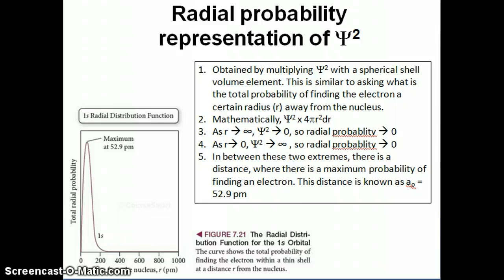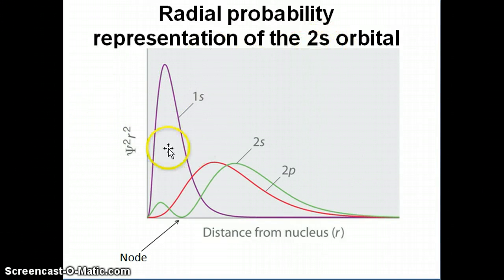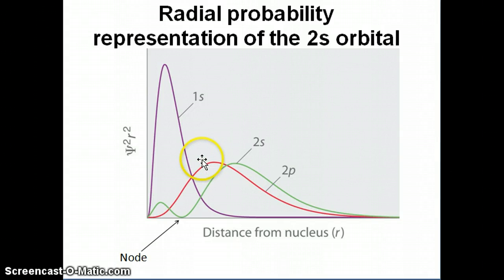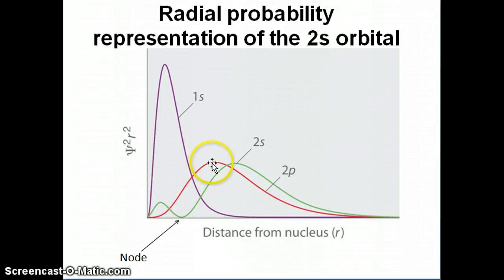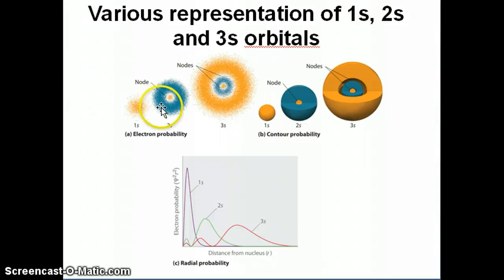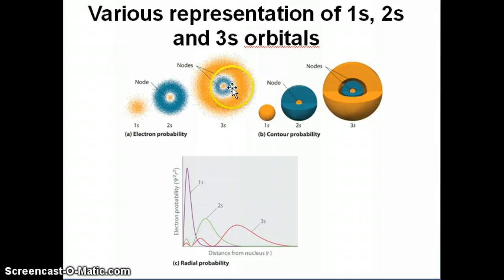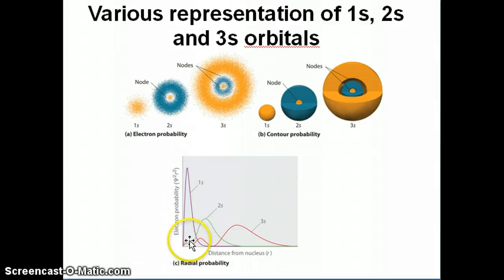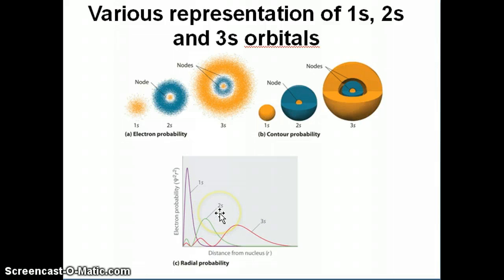Comparison of orbital representation